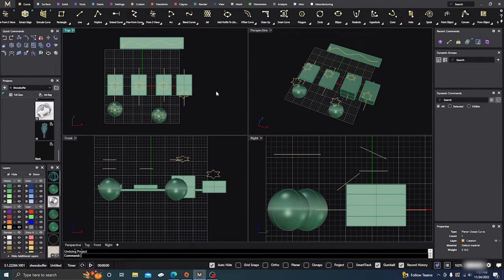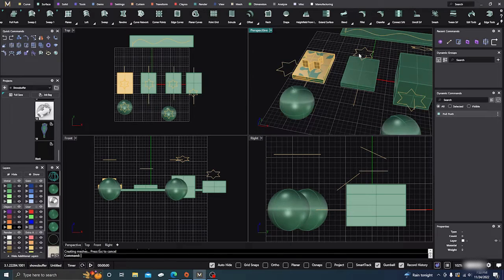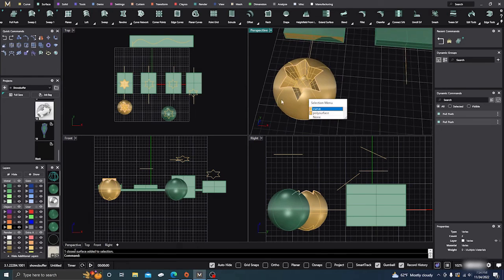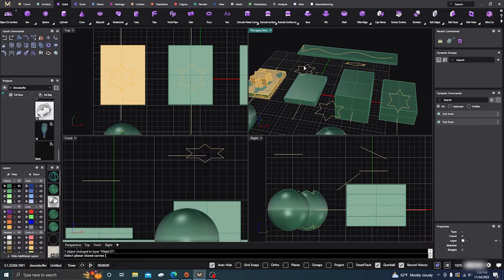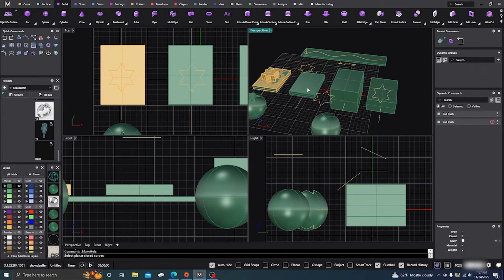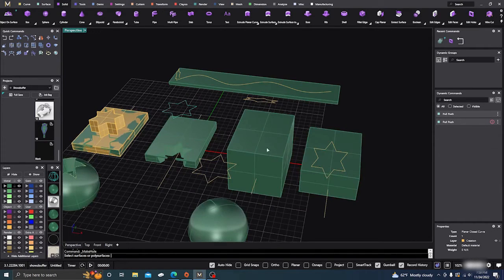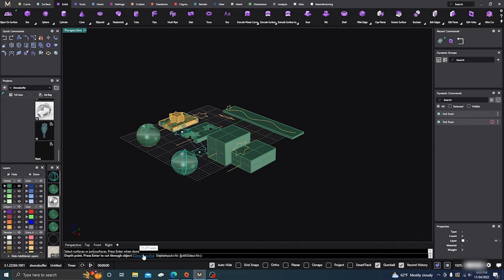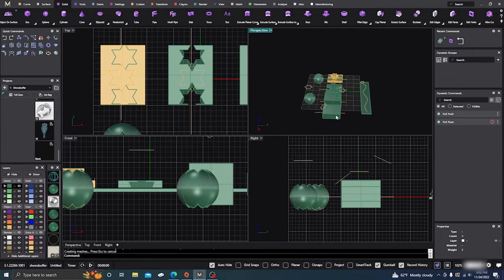Matrixgold The Make Hole command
In this video we will explore the Gemvision MatrixGold edit holes menu. This video will be the first in a short series on the commands and we will go over making holes. I think this command is pretty cool and has a lot of possibilities for the design process. I hope you find this series and this video useful, and it helps in your understanding of the Matrixgold program and the features it has to offer you in your designing.